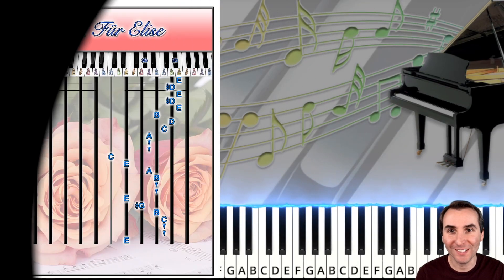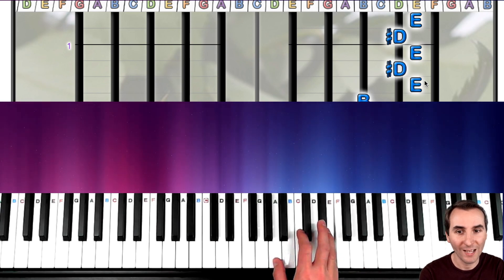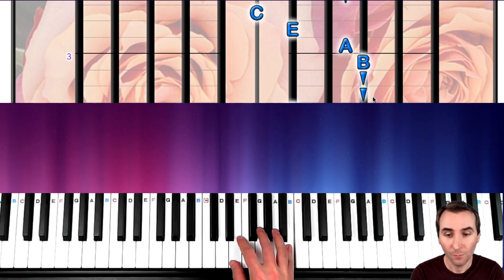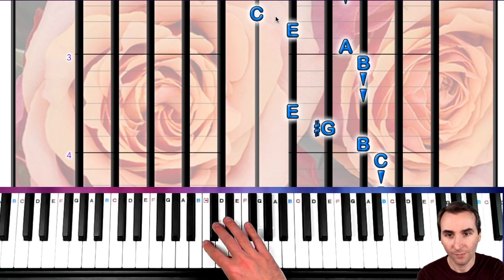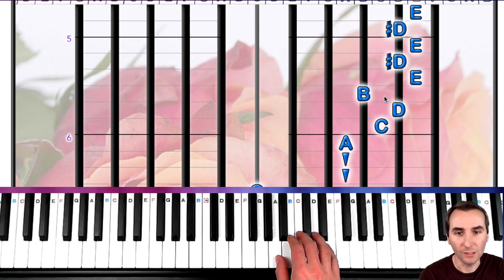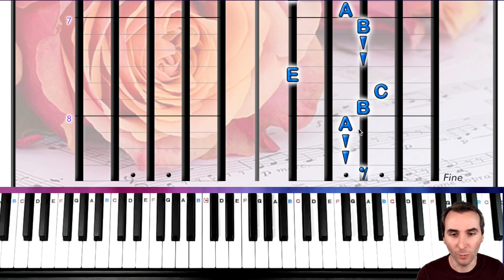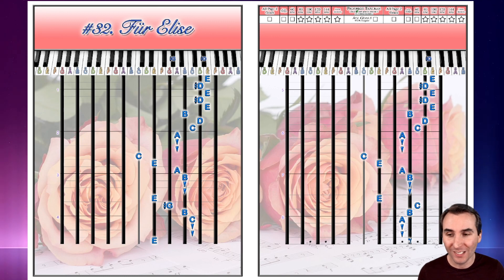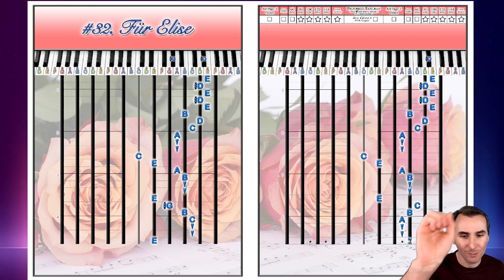Fur Elise, by L.V. Beethoven | Easy Beginner Lesson | Song #32 from Kids Piano, Vol. 1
Best wishes,
Mr. Zach 🎵